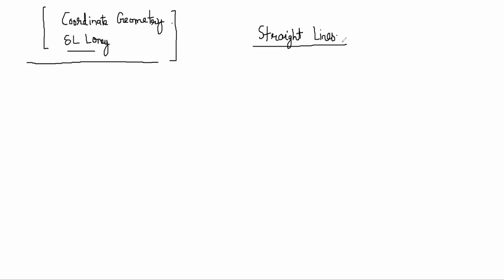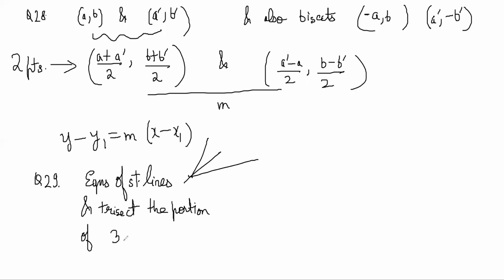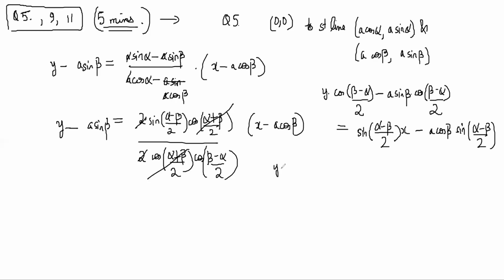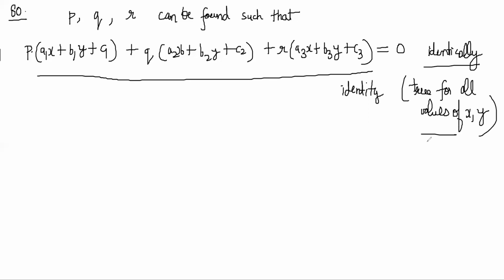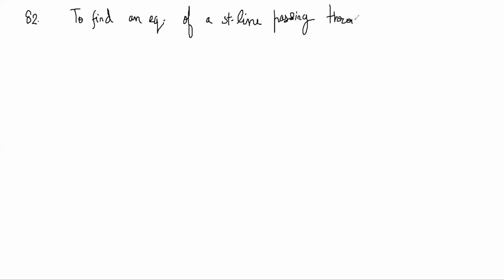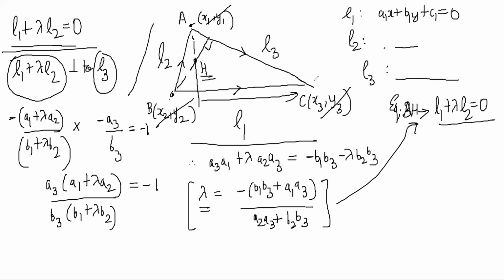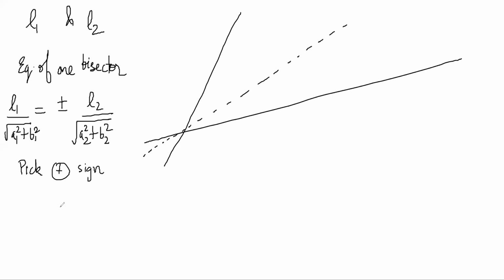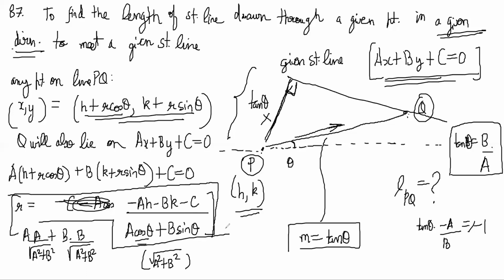Coordinate Geometry - II (Straight Lines)